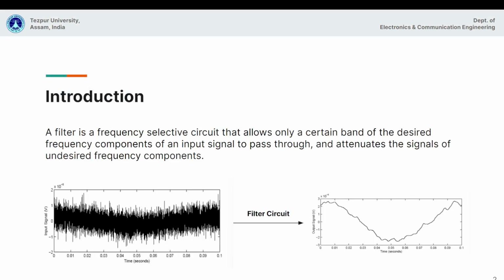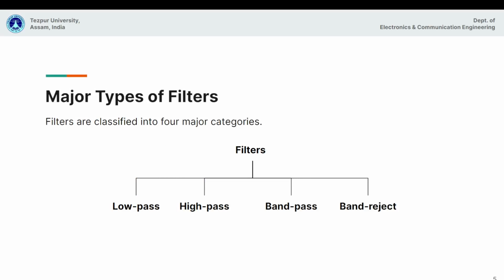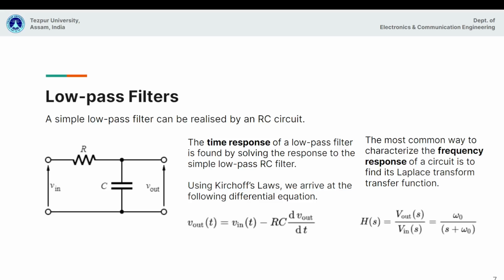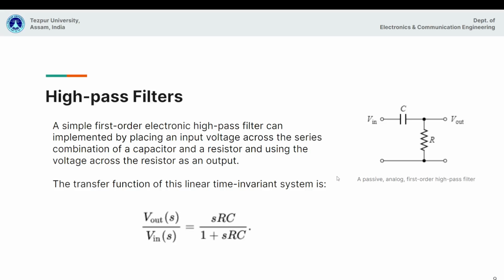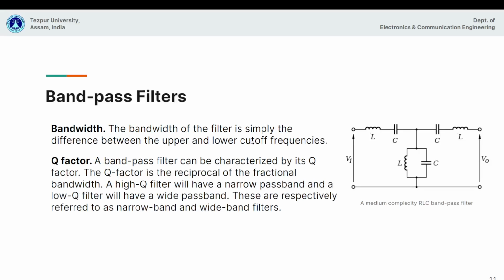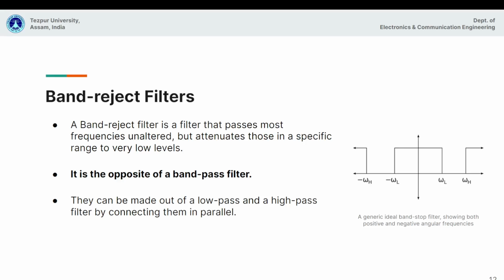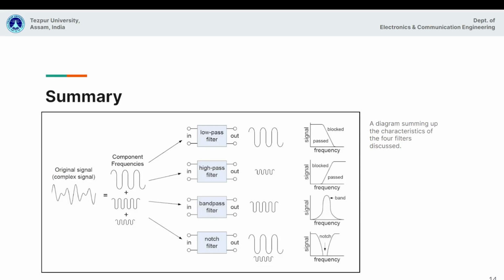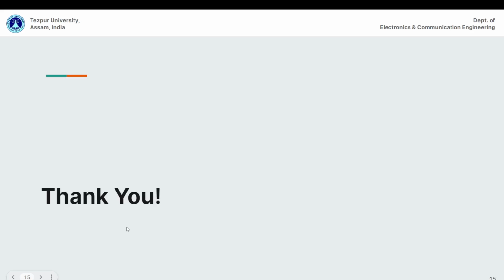Filter Circuits | Network Theory | Electronics & Communication Engineering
In this video, we discuss about different kinds of filter circuits and their applications.

Thanks a lot for visiting my page!